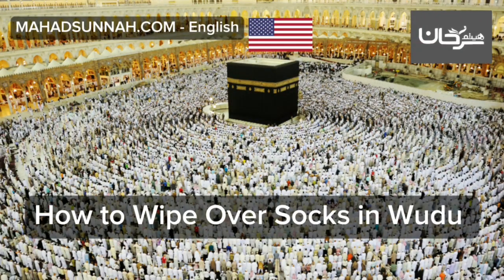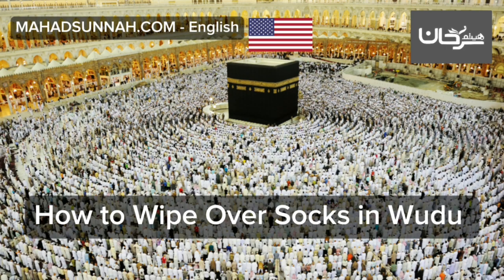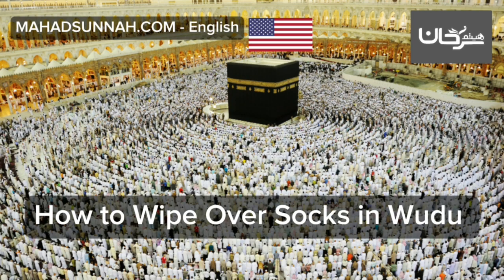How to Wipe Over Socks in Wudu صفة المسح على الخفين والجوربين